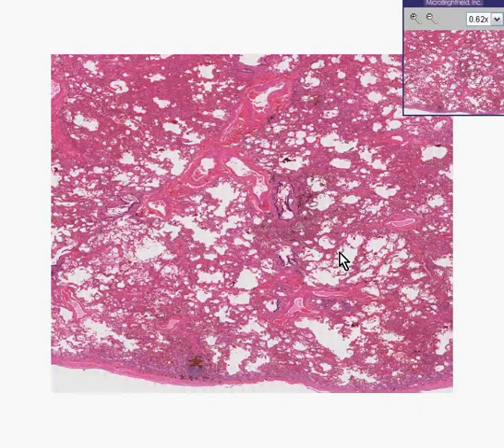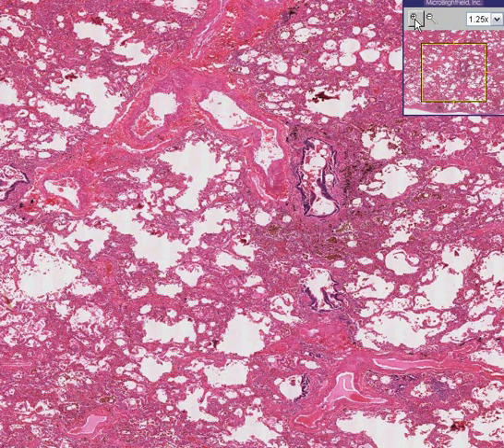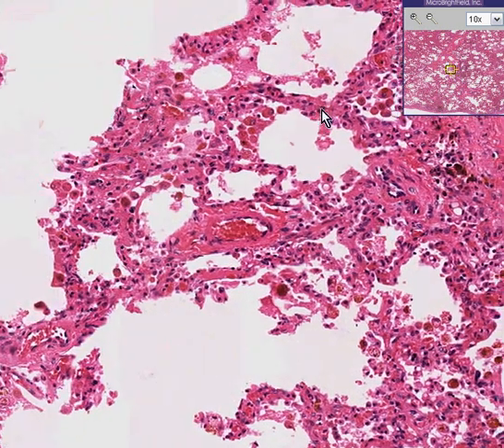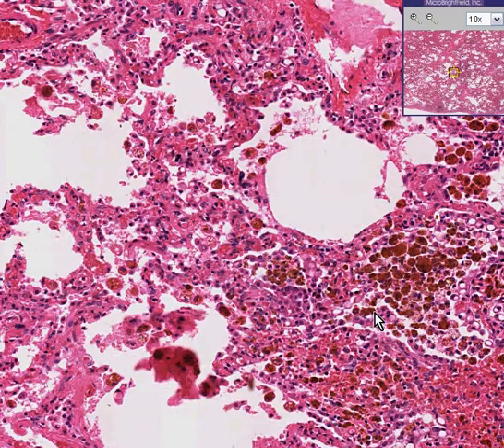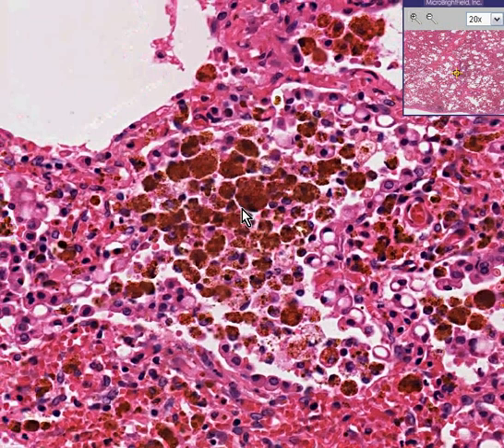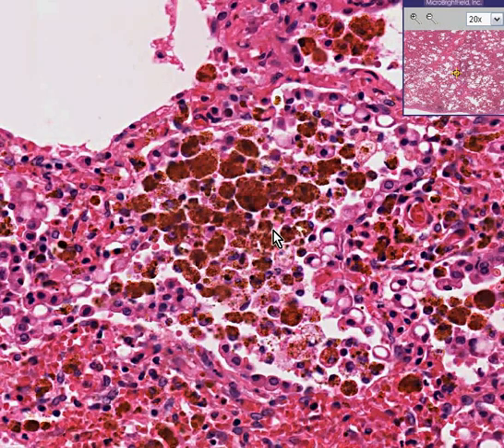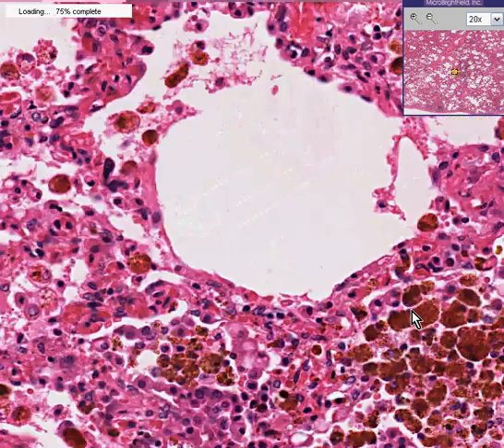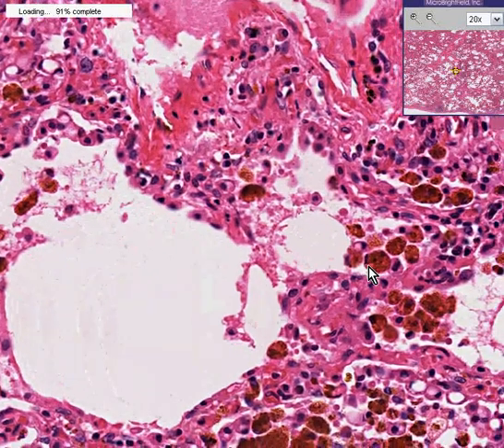Lung Chronic pulmonary congestion